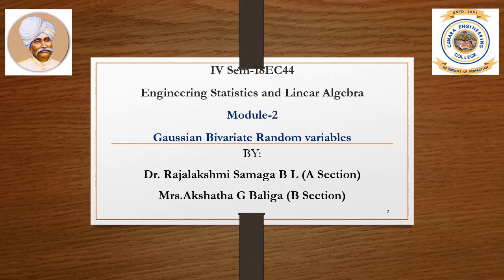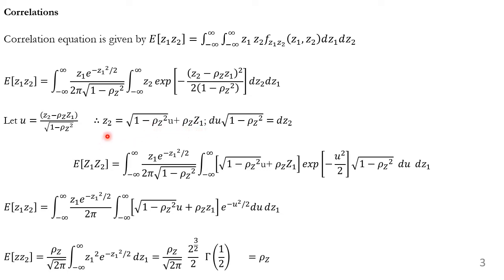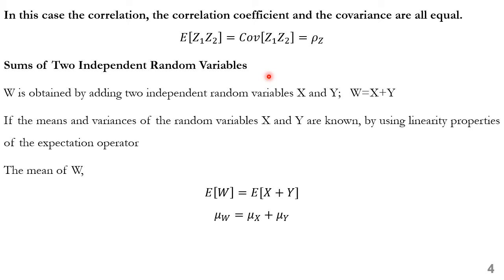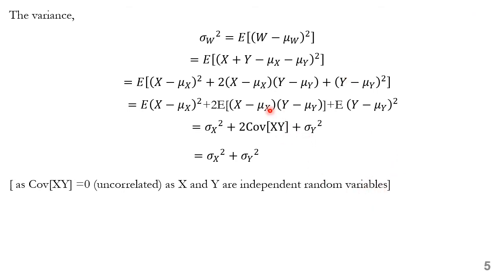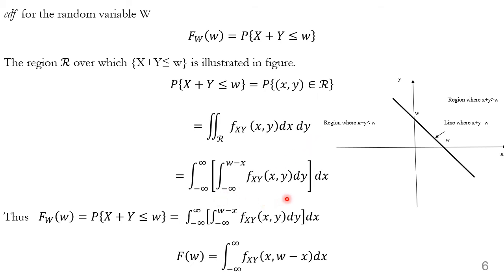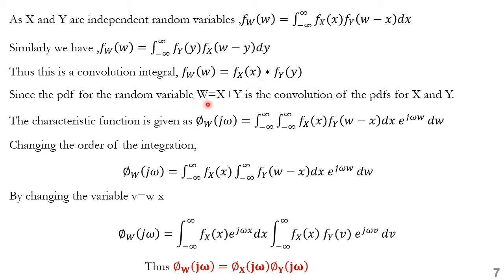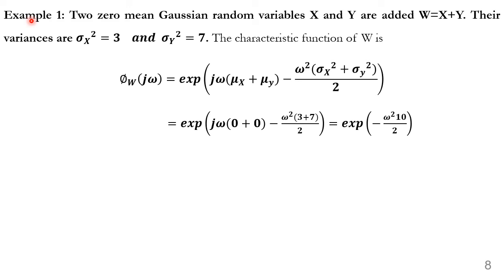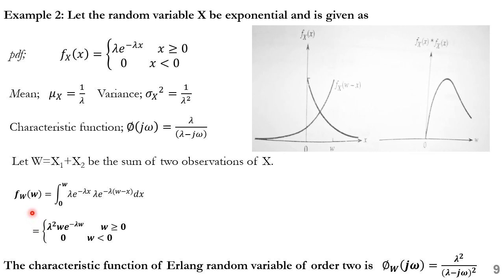VTU ESLA18EC44 M2 L7 Gaussian Bivariate Random Variables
This vedio expalins about correlation of Gaussian Bivariate random variables.